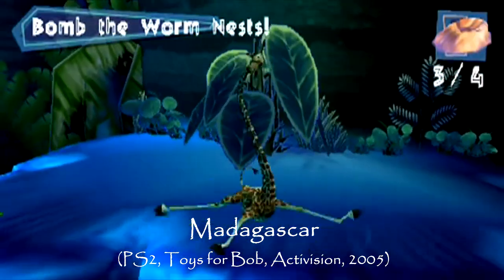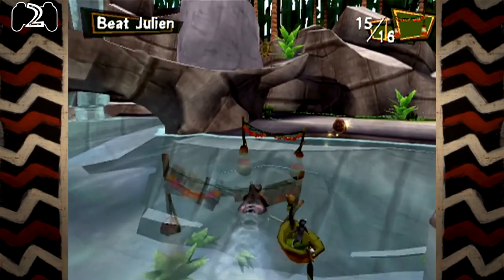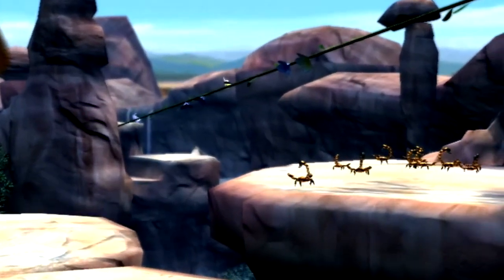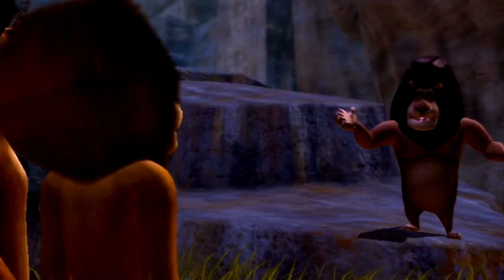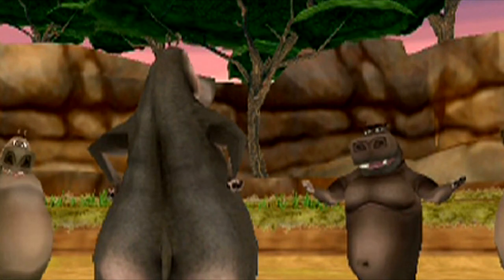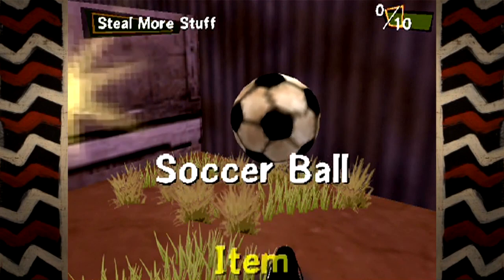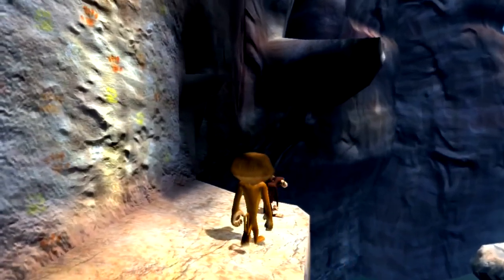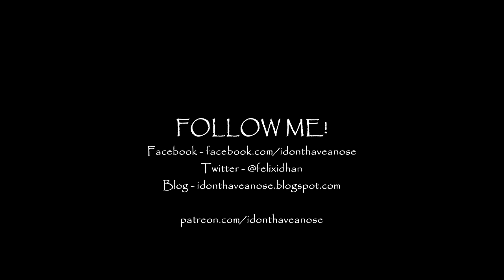MADAGASCAR: ESCAPE 2 AFRICA, PS2/PS3: i don't have a nose review (1K SUB SPECIAL)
Okay, so first of all, a MASSIVE thank you to everyone subbed to this channel! I understand you might think this is a little overdue but honestly, the subscribers have been increasing at a rate I'm really not used to lately. So better late than never!

This game adopts a similar zany style as the first game, but is much less linear, and there are a handful of new abilities too. The question is, is it as entertaining? Join me and find out, as we learn how to swim, climb, and play musical chairs. Wild!

A big thank you to everyone who requested this video (apologies if I missed anyone - I don't think I did but it's possible):
Global Tea
StefanATG
Matix Schooley
I Smell A Rat
brickinator
GAME WACHER 2002
This guy love's Clannad68
Mario4736

Michael